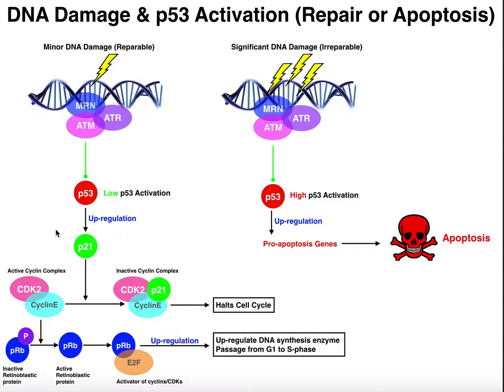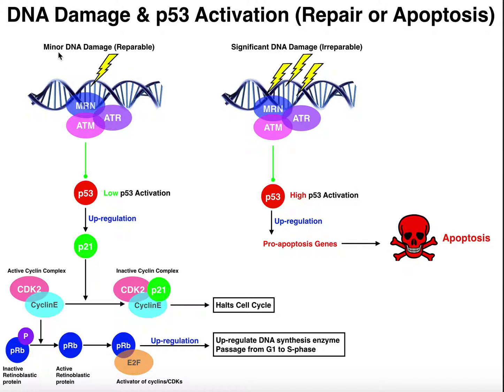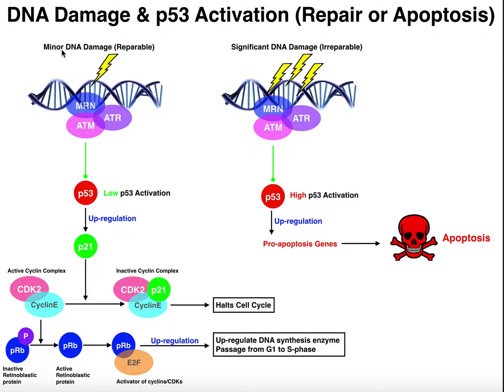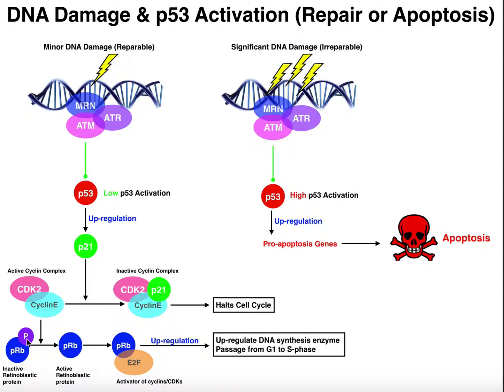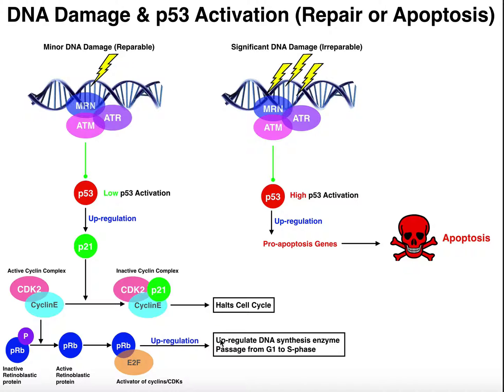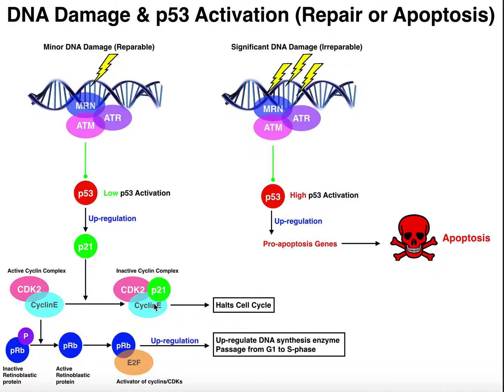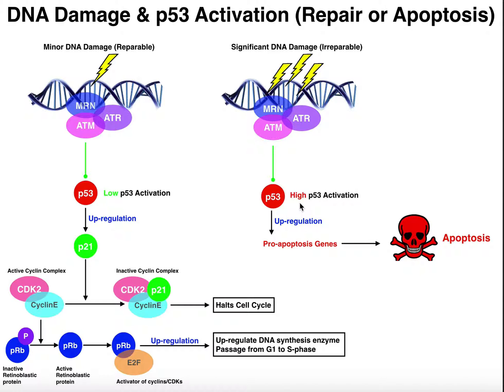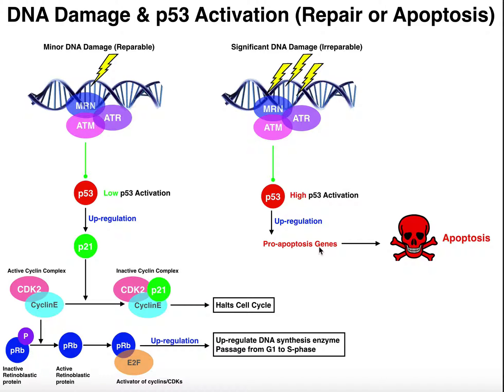The DNA Damage Response | Repair the DNA or Commit Apoptosis?